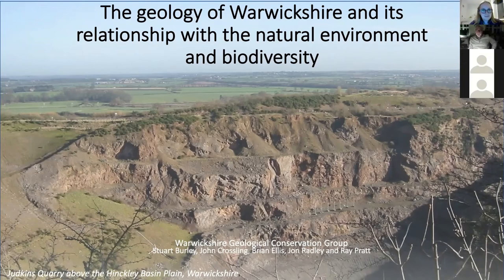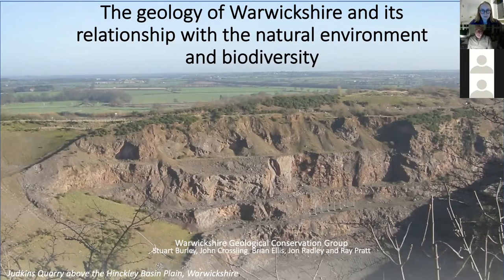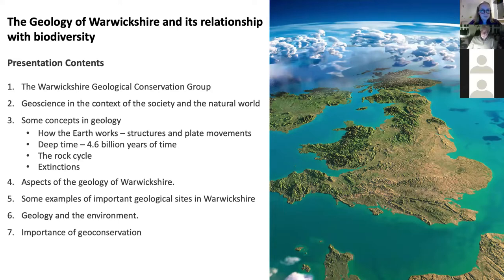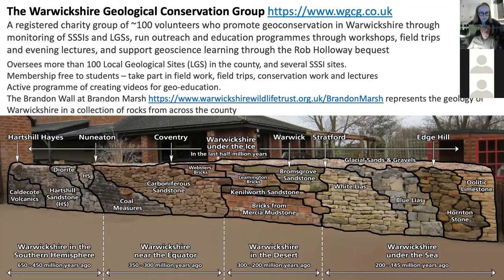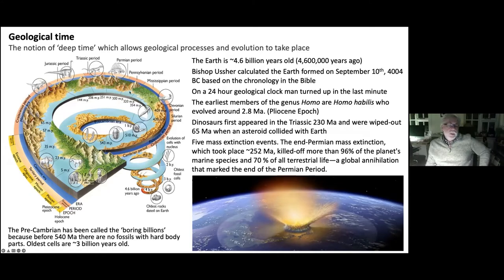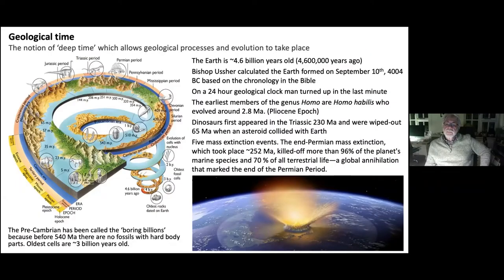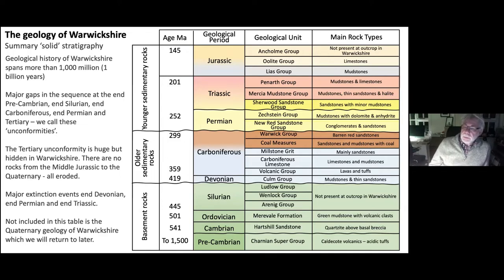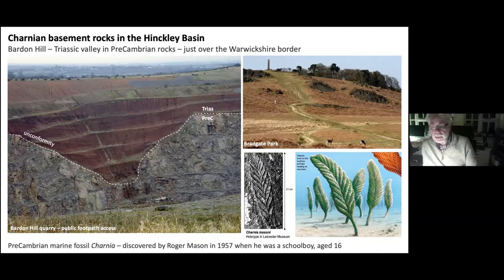Geology Webinar (Wilder Future for Warwickshire)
Professor Stuart Burley from the Warwickshire Geological Conservation Group discusses all things geological, with a particular focus on interesting geological sites across the county. The webinar was held for young adults as part of the Wilder Future for Warwickshire project. For more information on the project, funded by National Lottery Heritage Fund, head